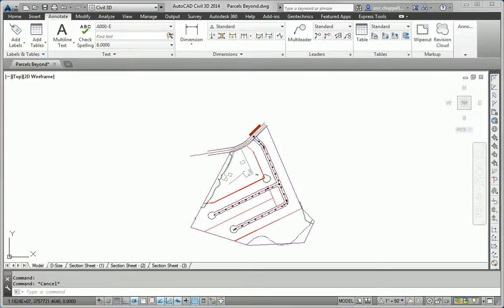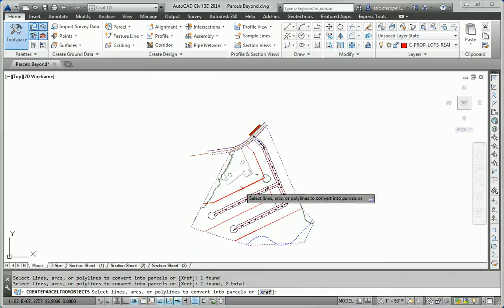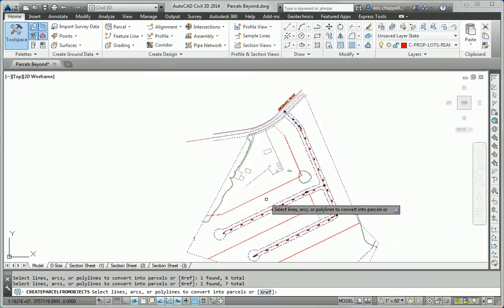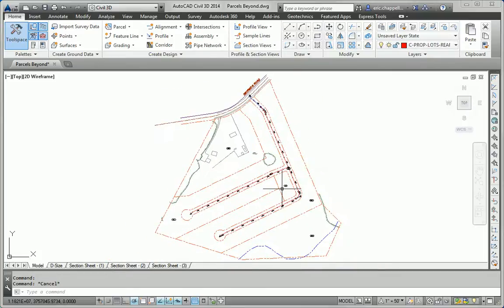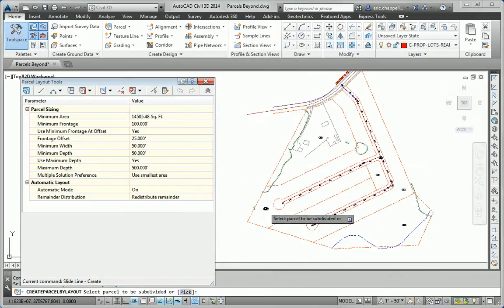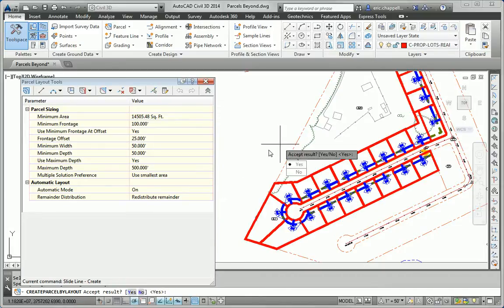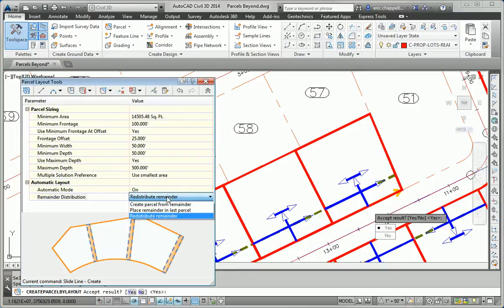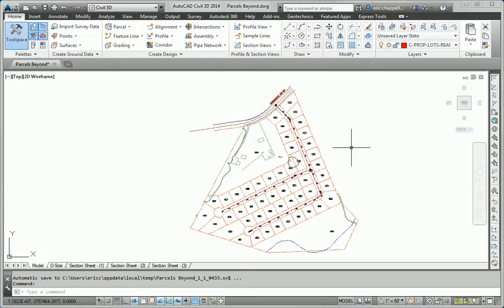Chapter 12 - AutoCAD Civil 3D 2014 Essentials - The Essentials and Beyond